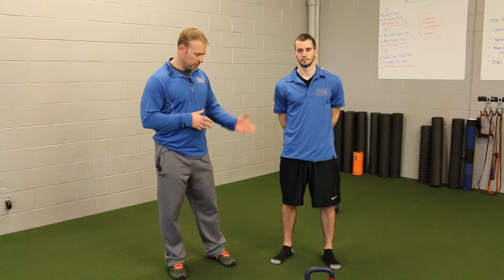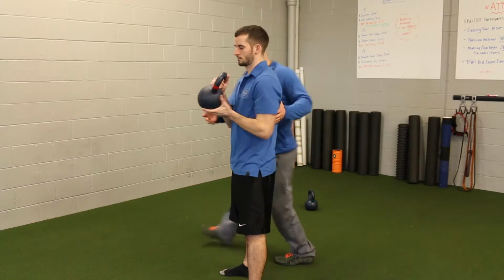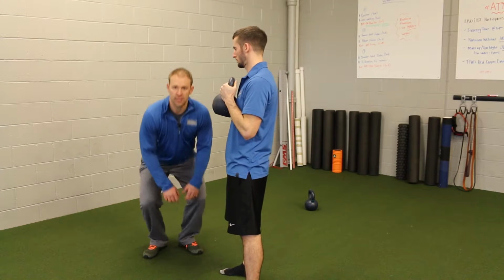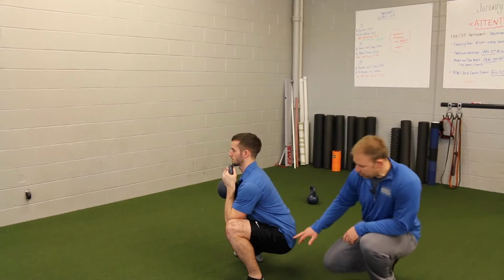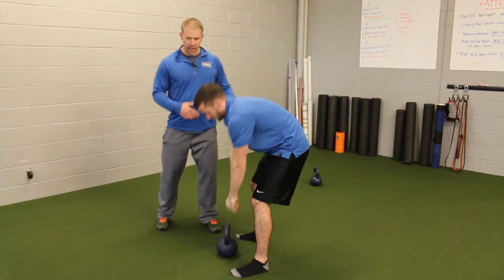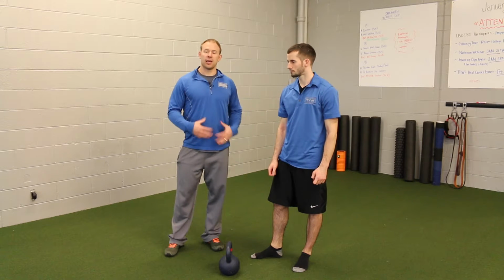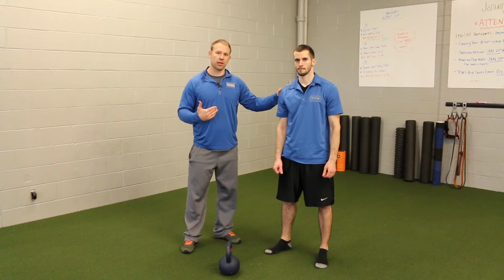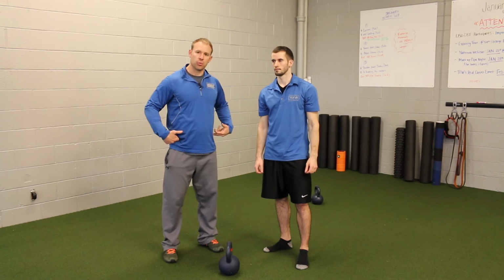Goblet Squat 6 Kettle Bells